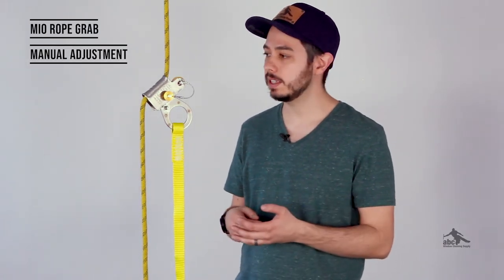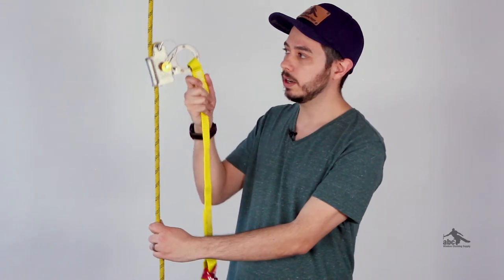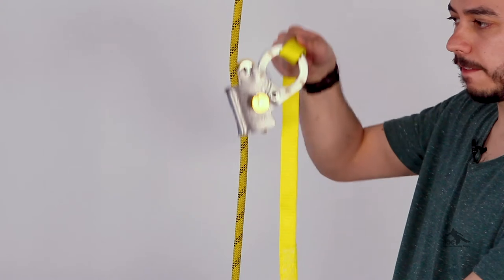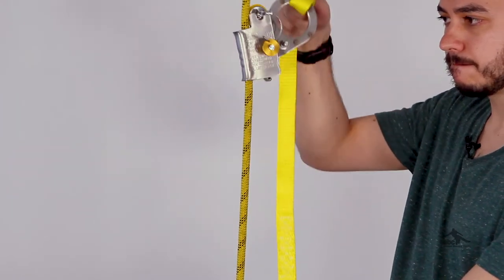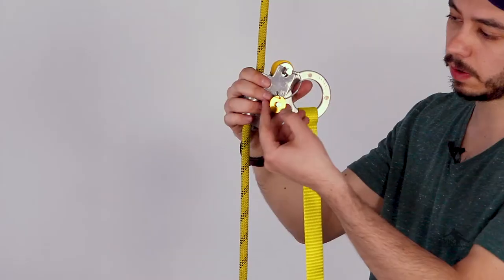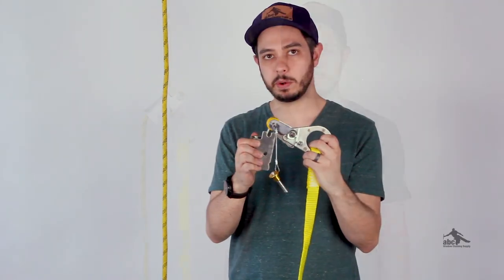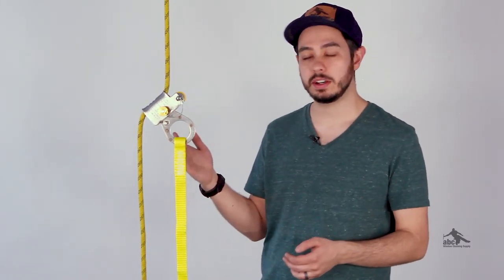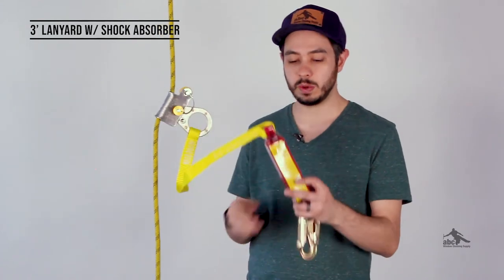MIO - Rope Grabs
This rope grab is used as a part of a fall arrest system and is ideal for any vertical ascending and descending. Rope attachment is straightforward and very secure using the pushpin. The MIO rope grab has an integrated 3-inch shock-absorbing lanyard that connects to your harness with a snap hook. In case of a fall, the gravity-activated lever clamps down on the rope to bring you to a stop without damaging the rope itself.